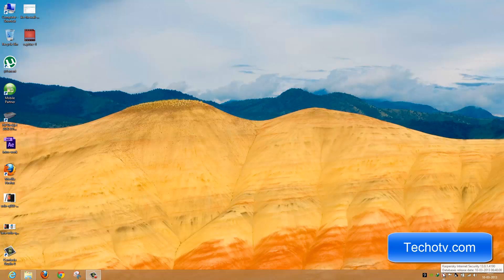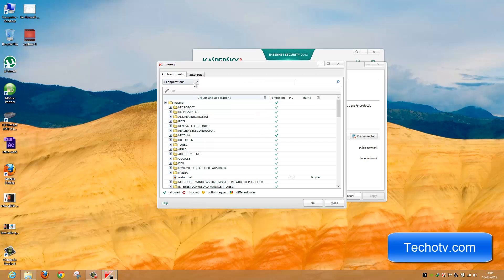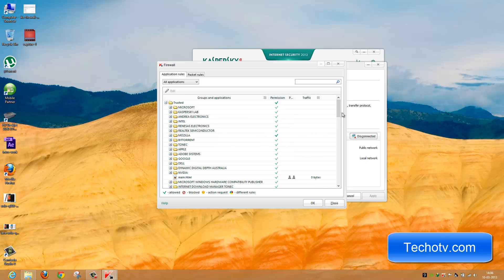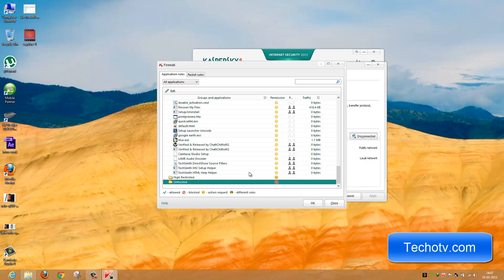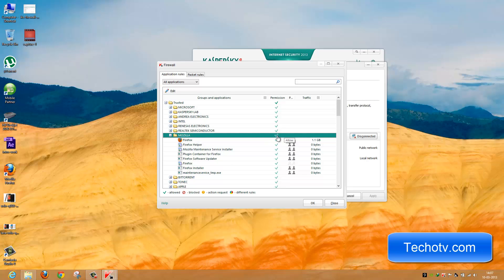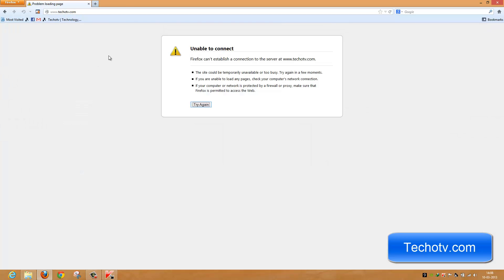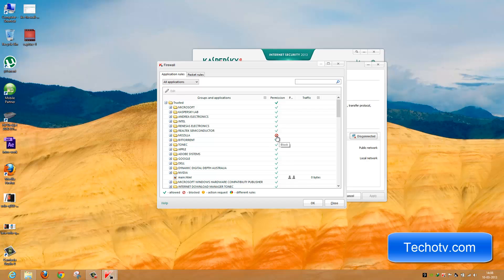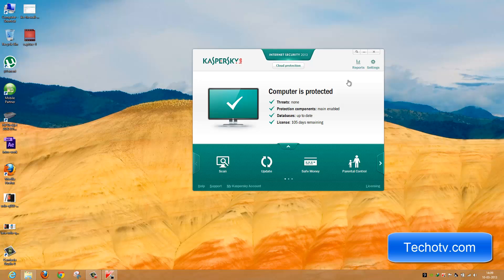Block Internet Access to Programs via Kaspersky (KIS Firewall)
Use the method given in the video to prevent any program installed on your computer from using internet..